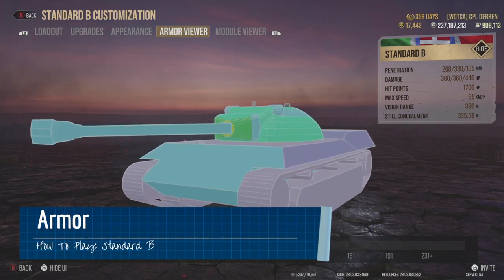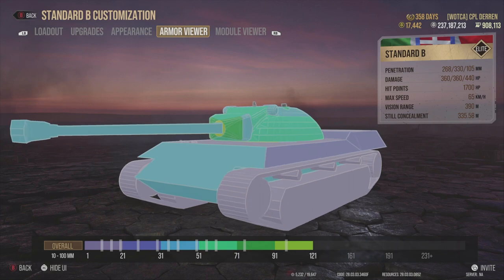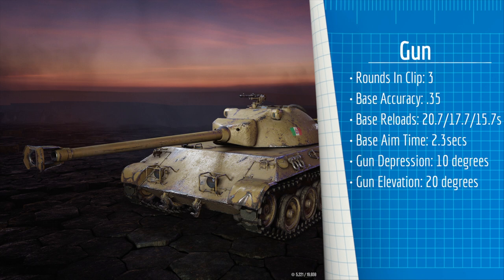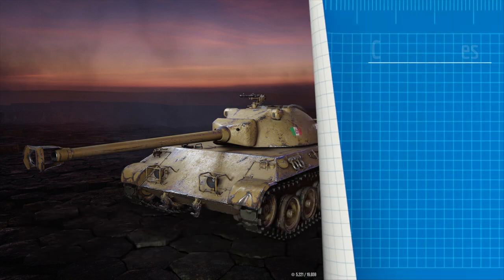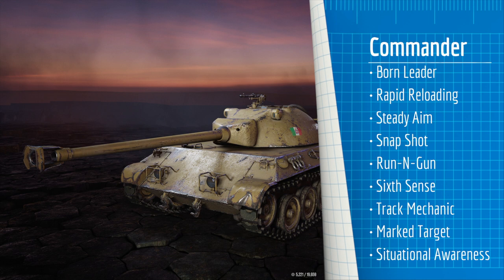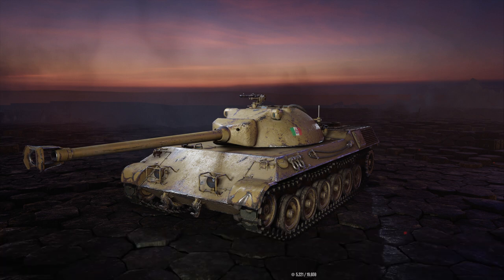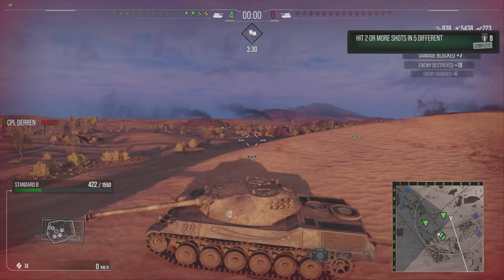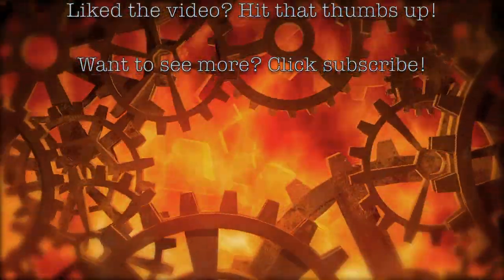How to Play: Standard B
This video covers how to play the tier 9 Italian medium tank, the Standard B